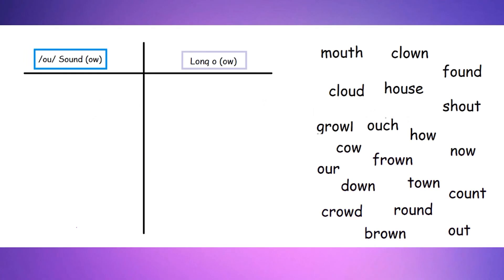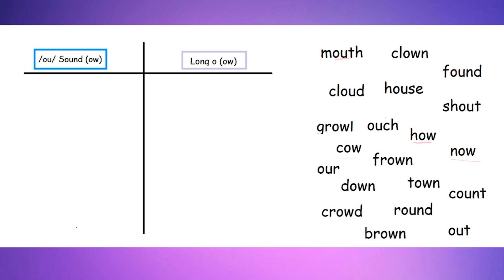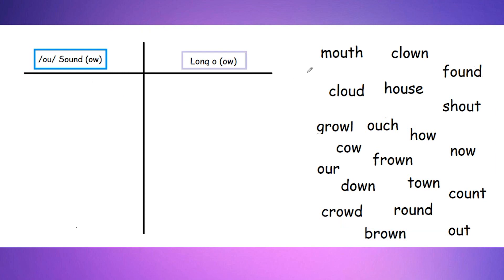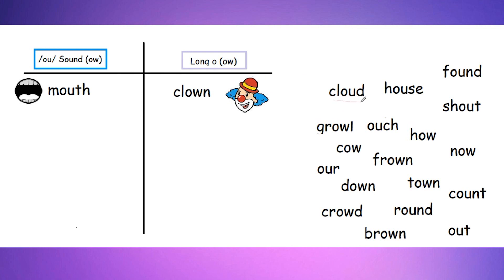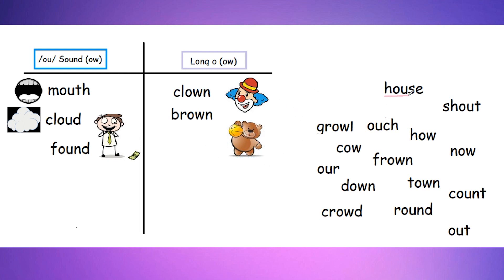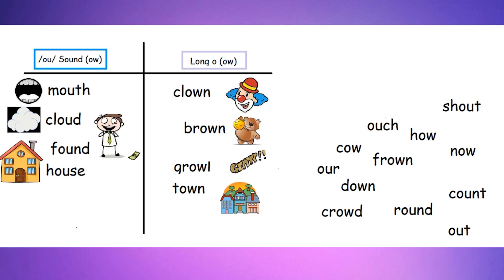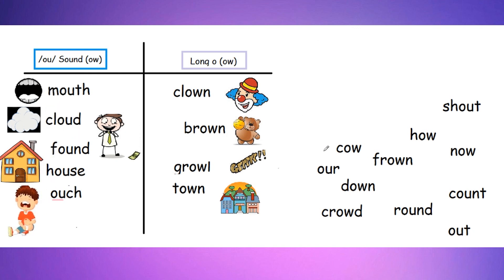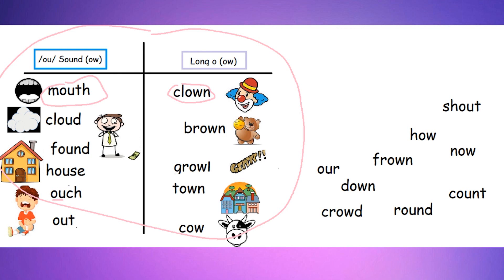Word Sort - "ow" sound - 1st Grade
Hello Viewer! This is a great video to help any student struggling with words were you can hear the "ow" sound and what letters they represent!